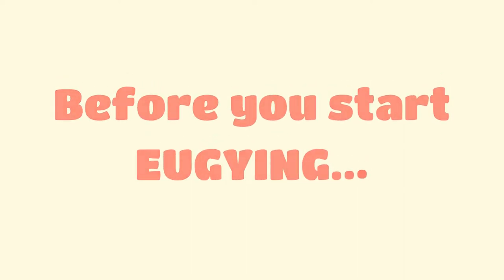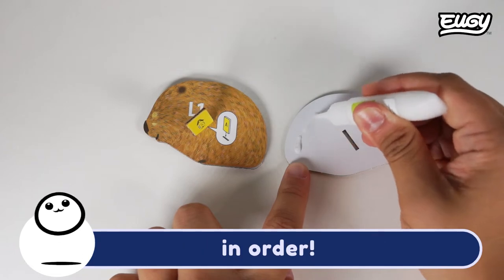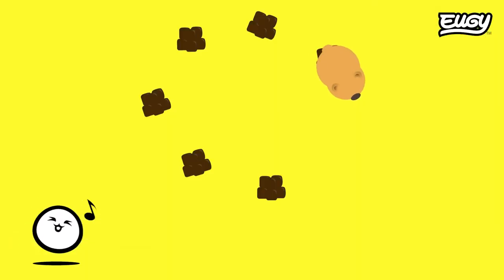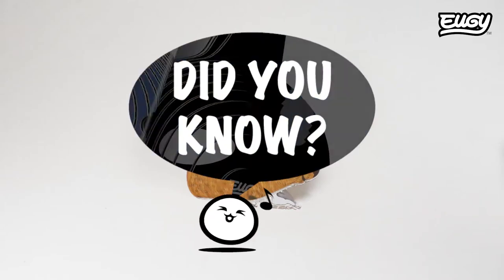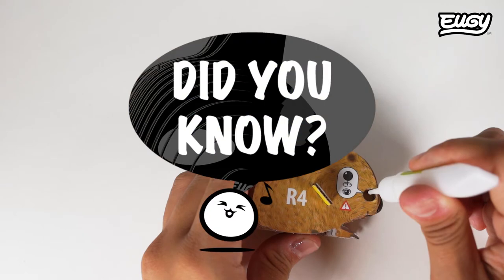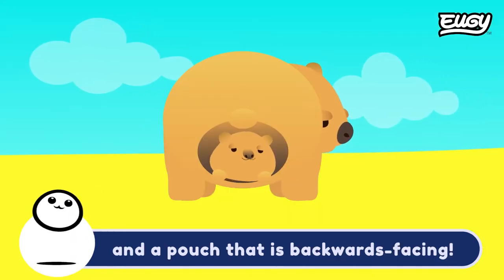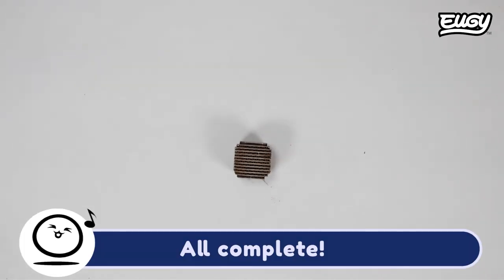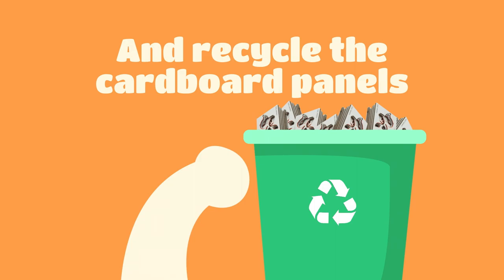How to build: 078 Wombat EUGY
Kids and adults: watch how easy it is to build your EUGY, with animated  Fun Facts!